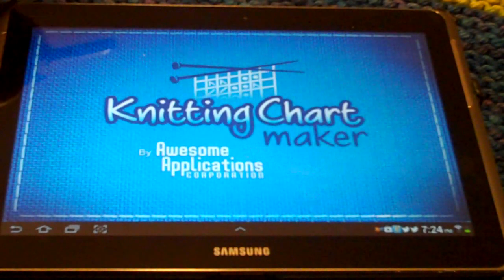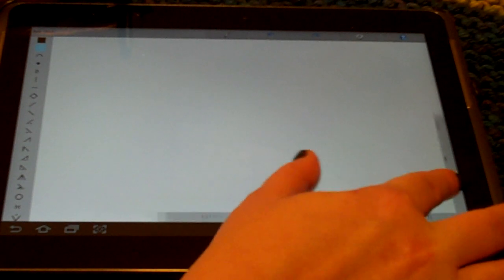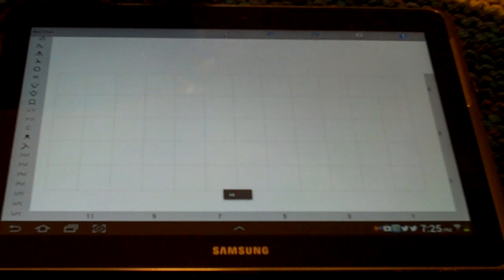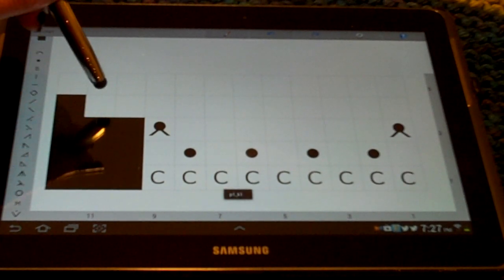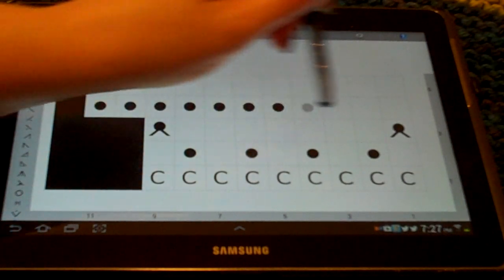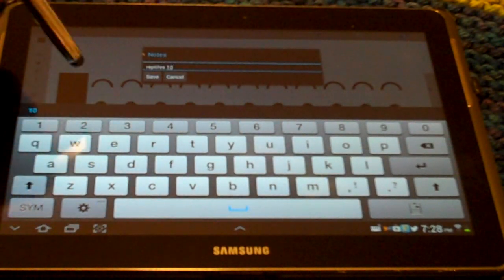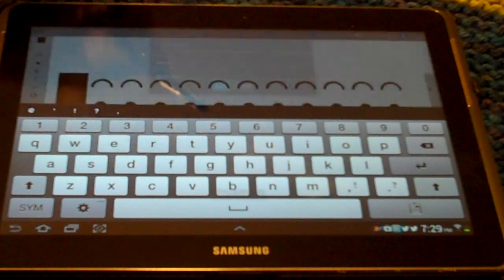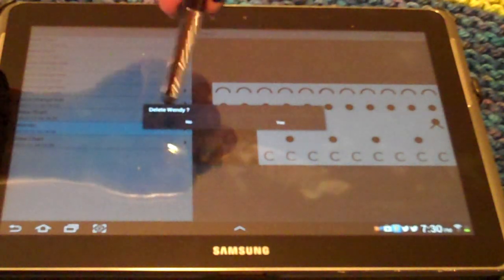Intro to Knitting Chart Maker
This video provides a short introduction to Knitting Chart Maker. You can get Knitting Chart Maker for Android